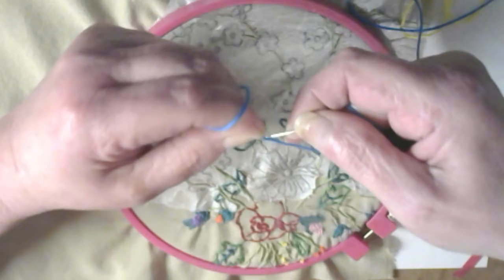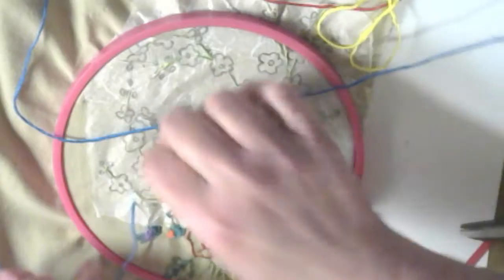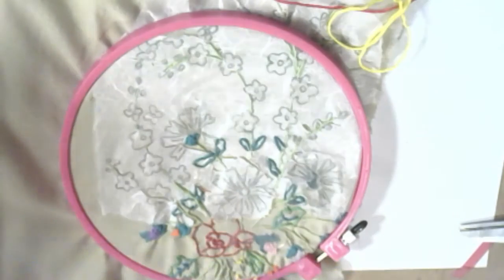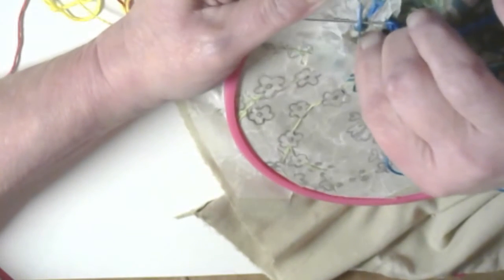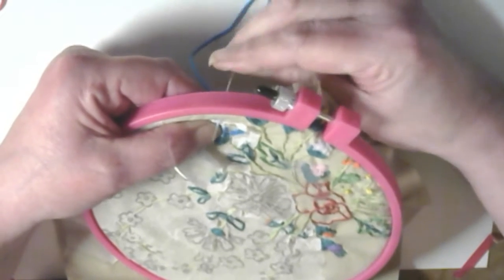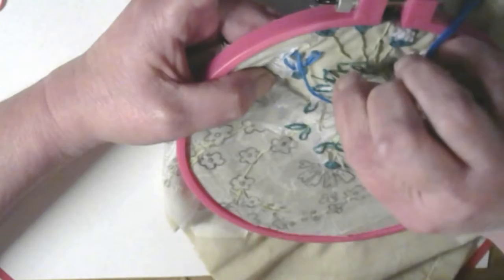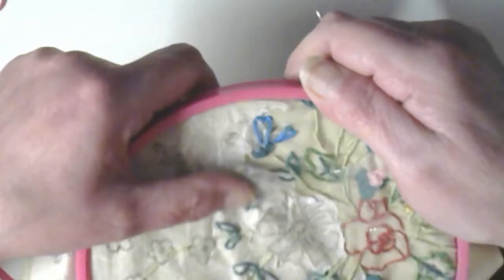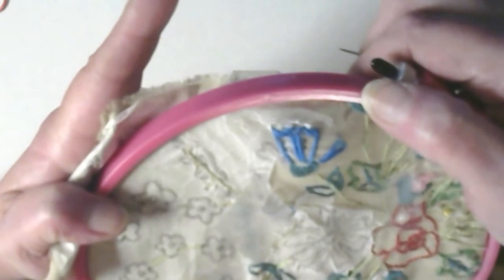Struggling with a blue flower 2021 10 02